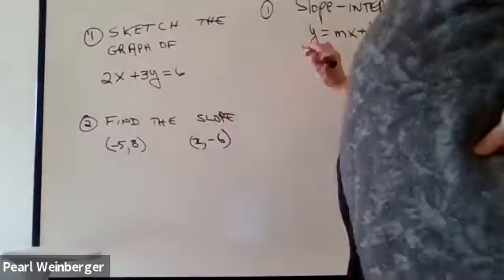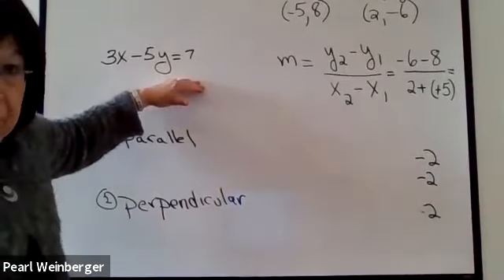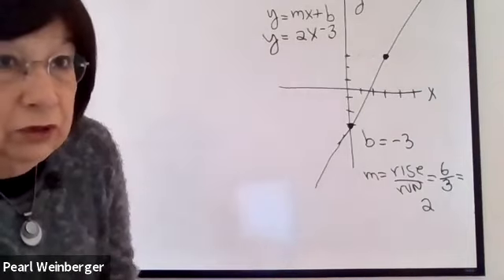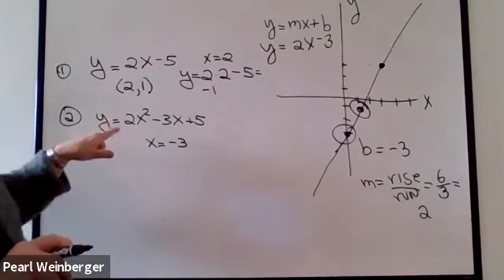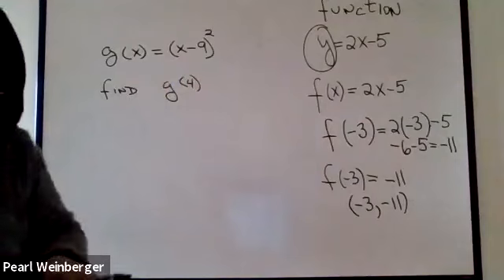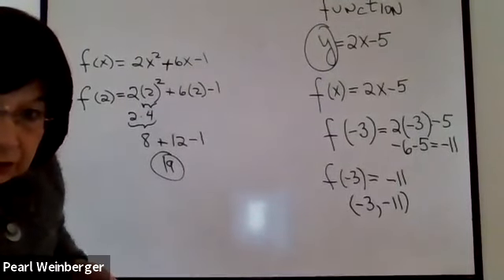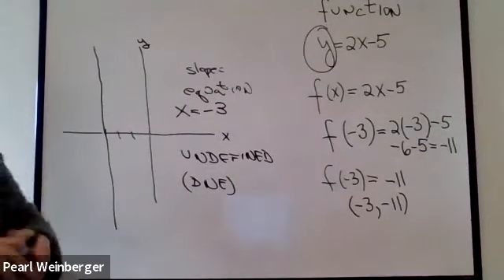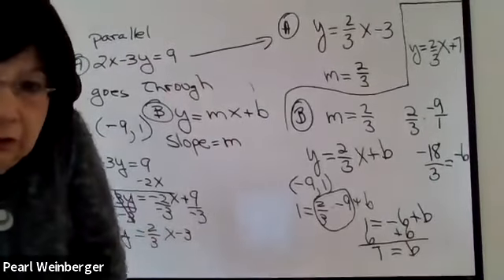Math 136-001C Class #10 Feb 23, 2021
Functional notation